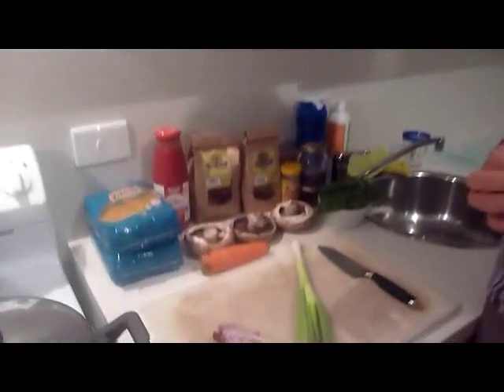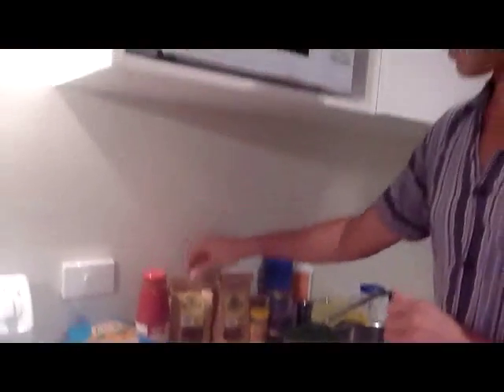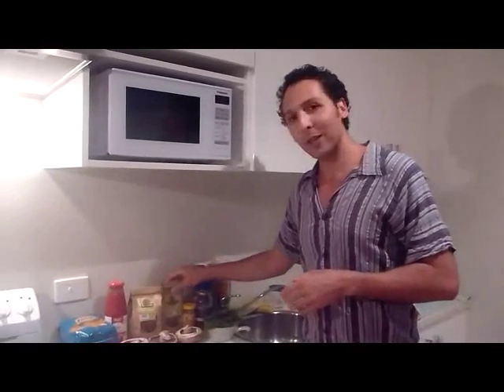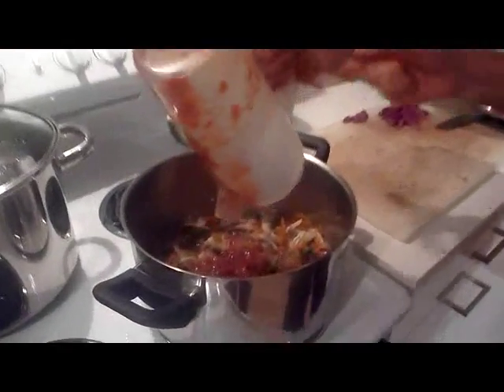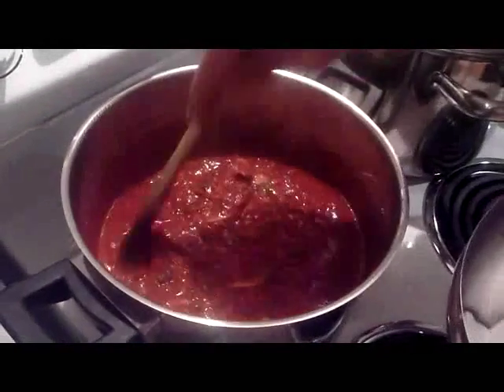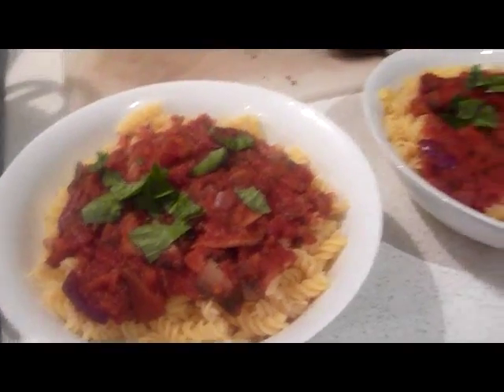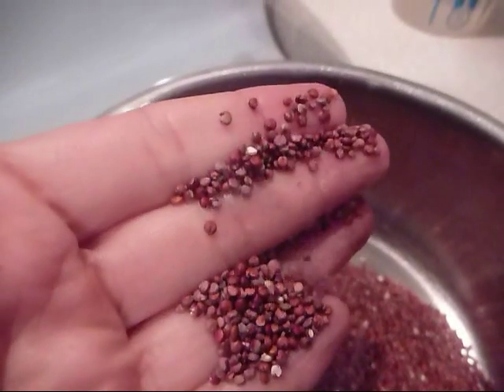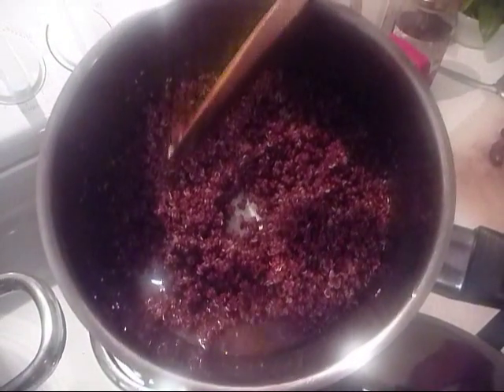Vegan Gluten Free Pasta Sauce Recipes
Pasta is a great high carb dish that is so versatile. In this video, we'll show you how to make a Napolitana sauce and also a Vegan Bolognese sauce.
Hope you're inspired to make these delicious recipes yourself - trust us, your taste buds will LOVE you for it!

Move Me offers yoga classes, yoga retreats, workplace yoga, Reiki, lifestyle coaching, workshops, events, fitness, and food in Brisbane.
Sometimes it takes a little something special to motivate people, to inspire them ... to Move them.
That's where we come in!
Our passion is helping people, and our aim is to inspire and guide your journey through yoga, food and life. We ignite that spark inside you that says "Yes, go for it!"
We aim to move you on many levels and broaden your perspective -- open your mind and heart to amazing possibilities and see you thrive.
Move Me is about healthy, conscious and compassionate living.
As former corporate office workers turned Yogis, we've journeyed through a myriad of experiences and want to share this with others.

If you like this video please give it the thumbs-up and share it with your social networks.